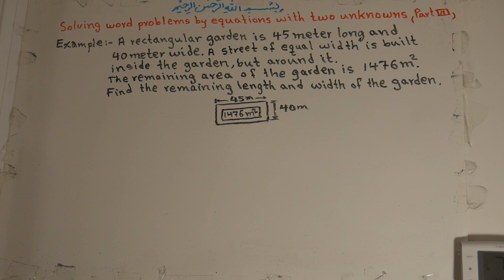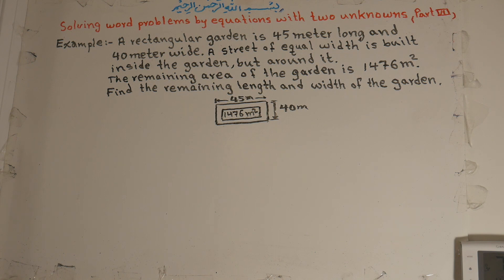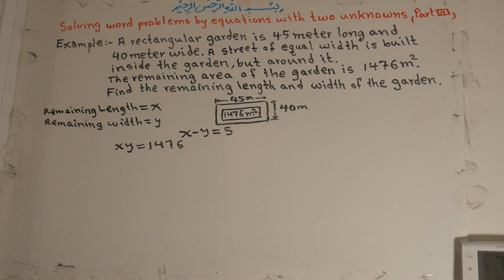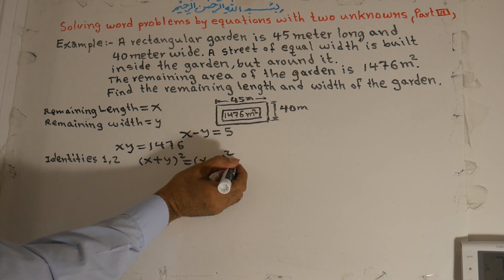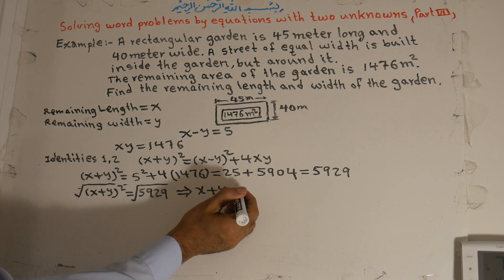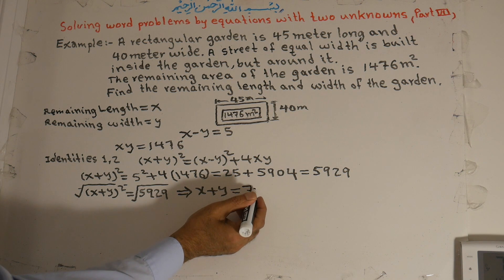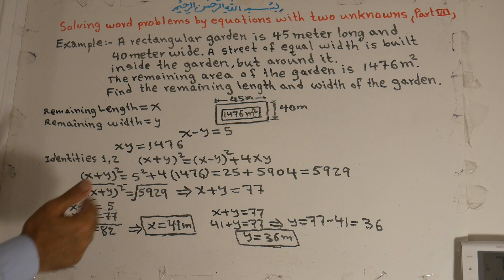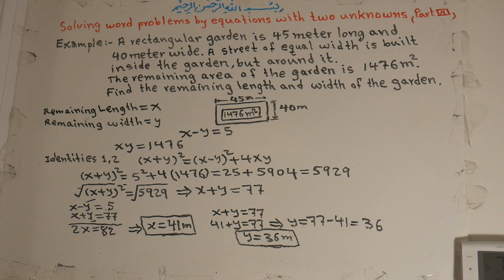181E. SOLVING WORD PROBLEMS BY EQUATIONS WITH TWO UNKNOWNS (PART7)